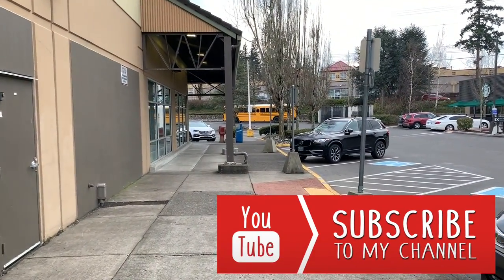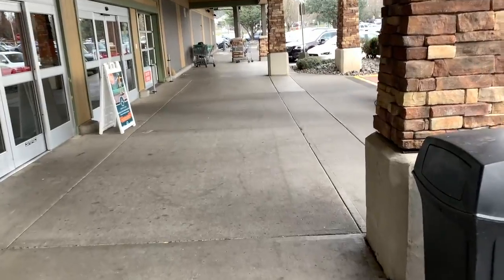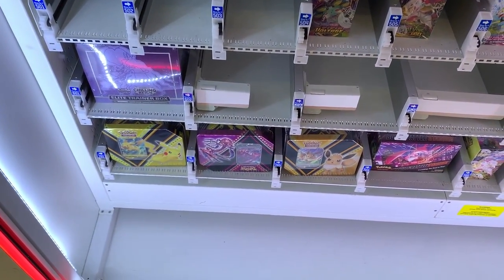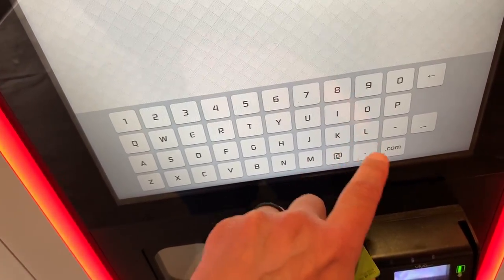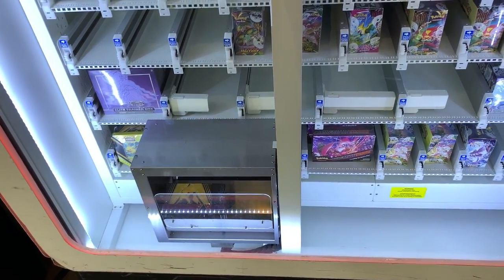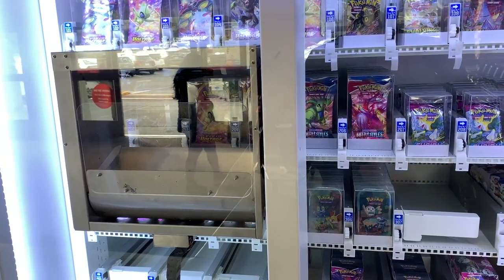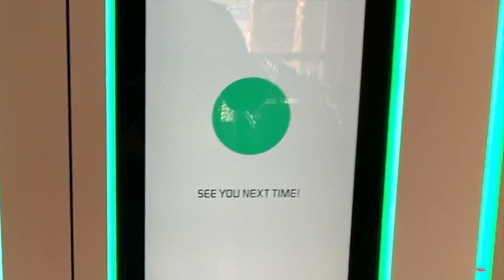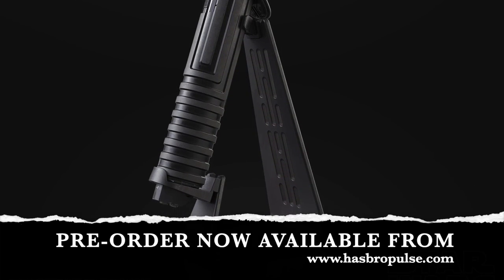POKEMON INTRODUCES THEIR NEW VENDING MACHINES! and the secret to find one near you!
FRUSTRATED WITH NOT BEING ABLE TO LOCATE POKEMON CARDS? We thought we would share our secrets on how to purchase Pokemon specialty packs, booster packs, V Battle decks, V Power tin bins, Elite Trainer boxes along with standard packs from Vivid Voltage, Battle Styles, Fusion Strike, Evolving Skies and Darkness Ablaze. Thanks for visiting!

Welcome to Apple Sauz everyone! We love opening toys and collectible items here including Pokemon, Funko Pops, Star Wars, Shopkins, Disney, My Little Pony, LOL Surprise, Hatchimals, Lego & plenty of others.  We also love to open hidden surprise eggs, mystery toys and blind bags. Having fun is our ultimate goal and we hope to share that experience with you all. Within our channel, you will find us opening and unboxing toys, play-sets, collectible cards & figurines as well as all sorts of rare and usual items.  We like to review, provide feedback, play and just plain have fun with the items we open.  Please don't forget to leave a comment while you are here, we love hearing from all of you all!

Thank you to the folks at Nintendo and Pokemon for letting us showcase your awesome merchandise on our channel today.

Magic Mixies Magic Cauldron! Mystery green goo leakage? And how to fix the smoke alarm problem!

Star Wars Book of Boba Fett UPDATED Re-Armored Helmet from Hasbro Black Series. What Has Changed?